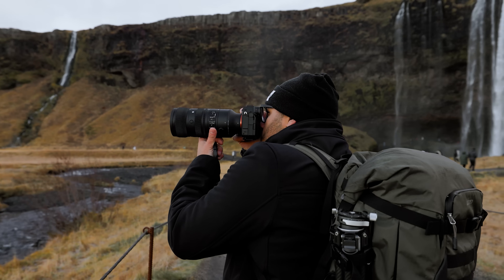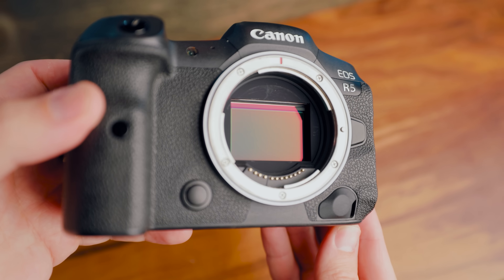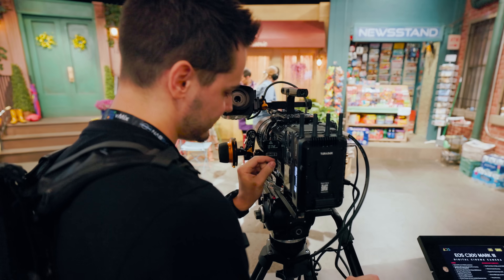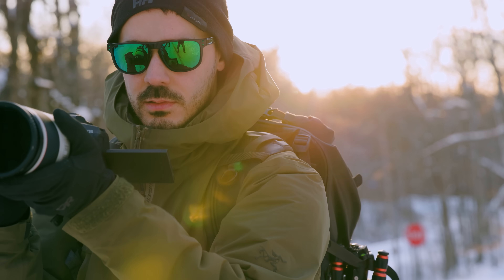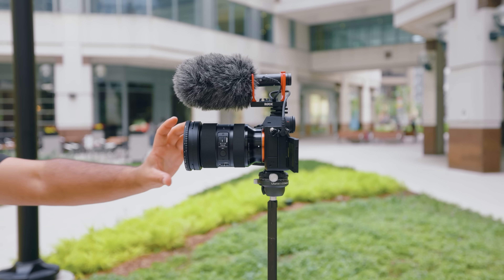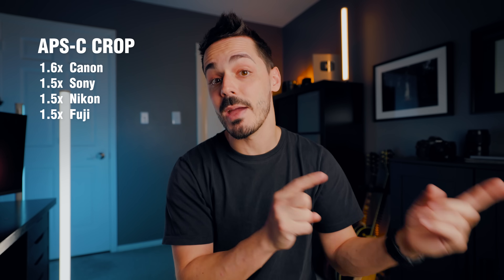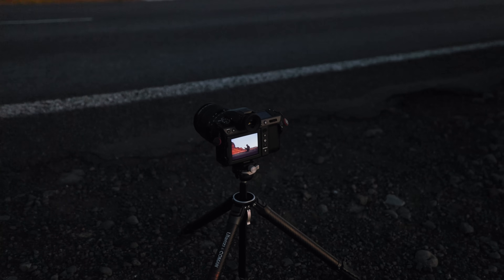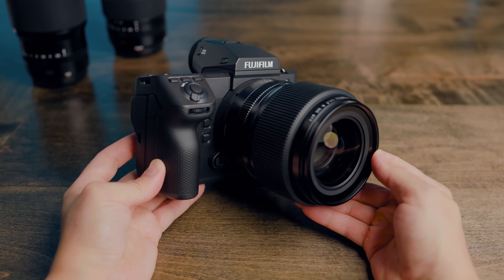Does Sensor Size Matter? (APS-C vs Full-Frame)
APS-C vs Full-Frame vs...? Does Sensor size matter? Is a bigger sensor always better? What does it mean if your camera has a cropped sensor?
In this video I'll tell you everything you need to know about sensor size and how it impacts your photography!

📷 *TOP SECRET* DIV-2 Presets

[Timecodes]
0:00 Does Sensor Size Matter? APS-C vs Full-Frame
1:07 What is a Crop Sensor?
2:22 Megapixels, Sensor Size and Pixel Density
4:08 How I edit my RAW photos
5:02 Benefits of APS-C
8:19 Benefits of Full-Frame
11:39 Is Bigger Better - Medium Format